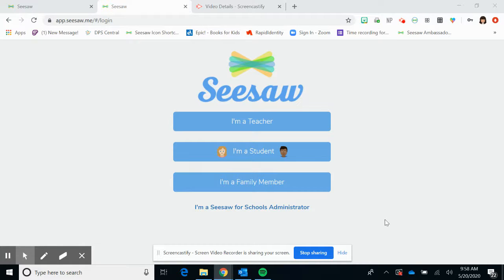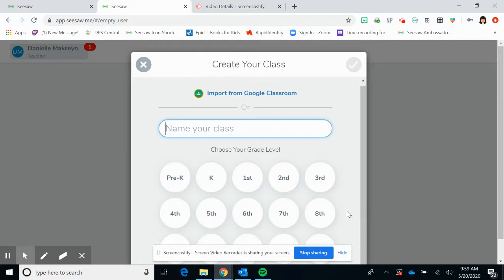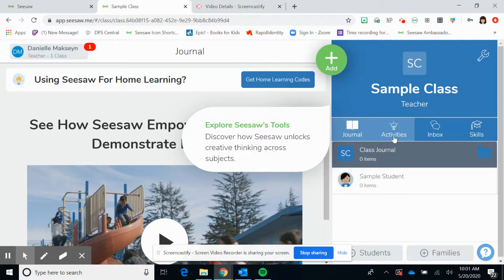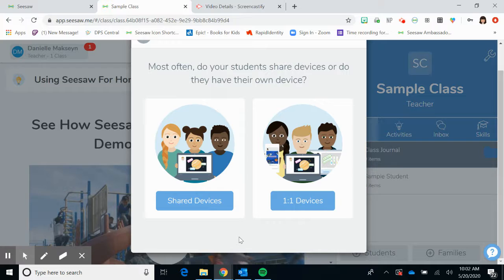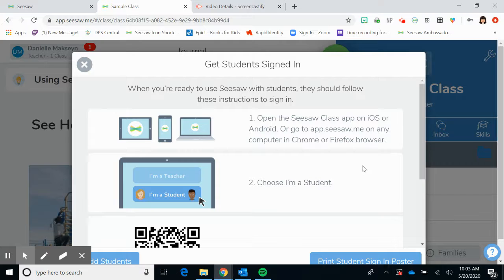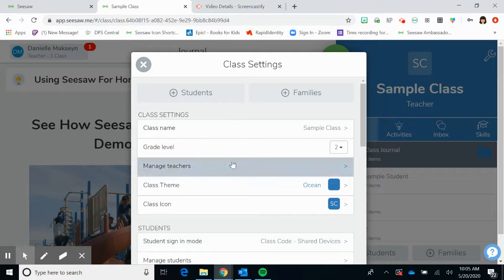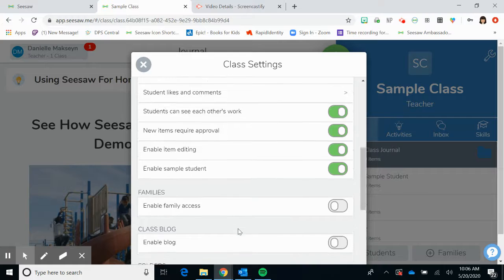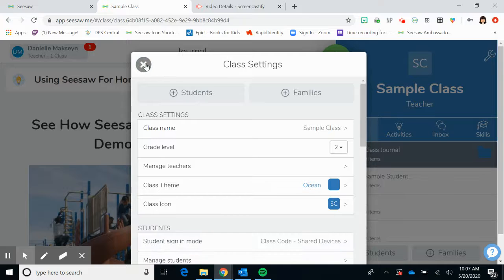Creating Your Seesaw Account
Video on Seesaw basics such as creating your classroom, adding students, home learning codes, and other customization how-to's for your Seesaw classroom.